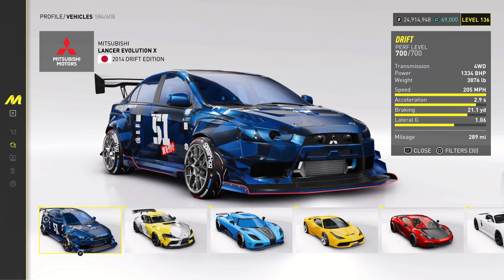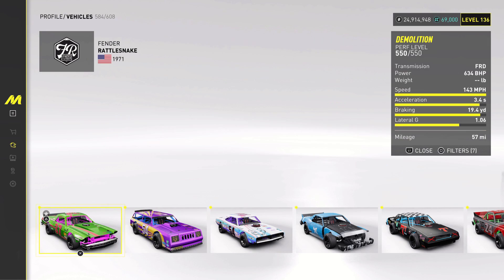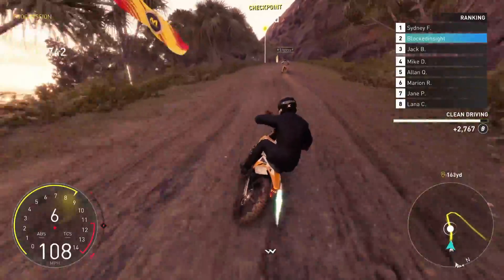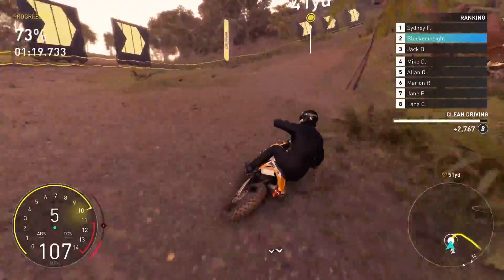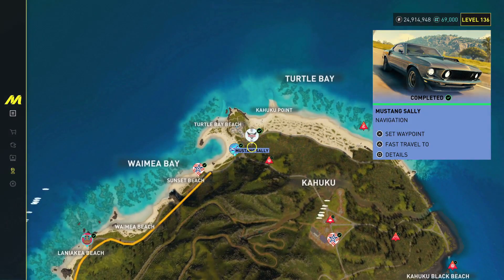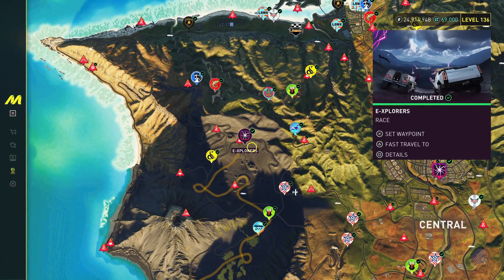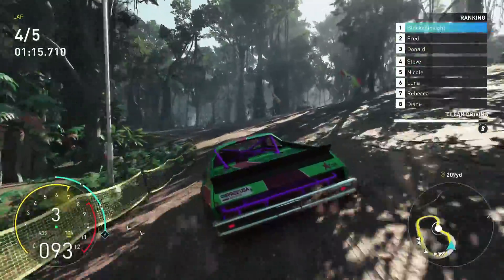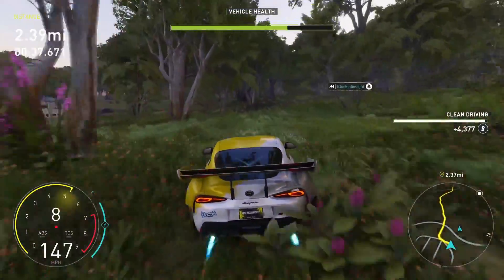Max OUT Demolition Derby, Motocross & More FAST doing This in The Crew Motorfest!!!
What’s up Everybody!! In this video I go over the best way to level the odd Vehicle classes in Motorfest, this includes the Monster Class, Demolition, Rally, Motocross & More!! I did notice this will make leveling these classes easier because you won’t have to deal with AI, depending on the event it makes it very difficult to even get first place… So doing the time attack events is great but my favorite is the Navigation type of races that can be found in the Vintage Garage playlist!! Let me know if you have any questions in the comments below!!